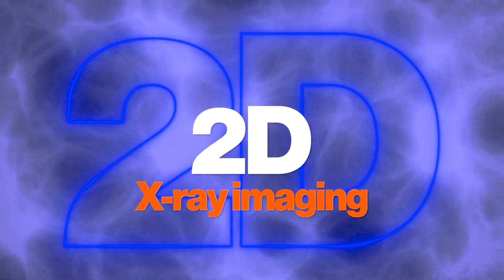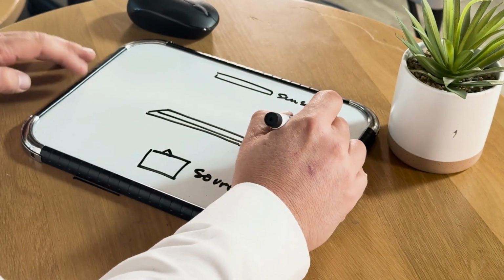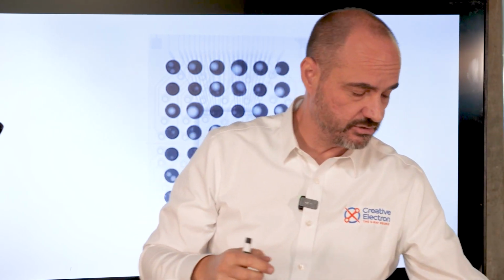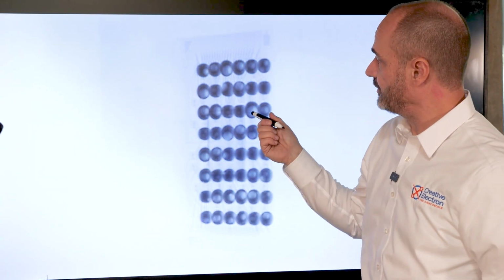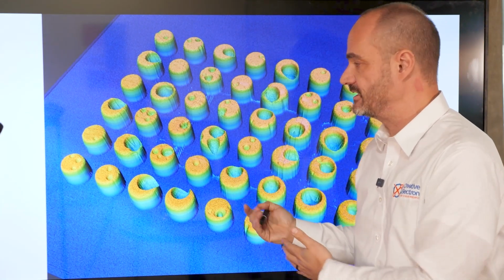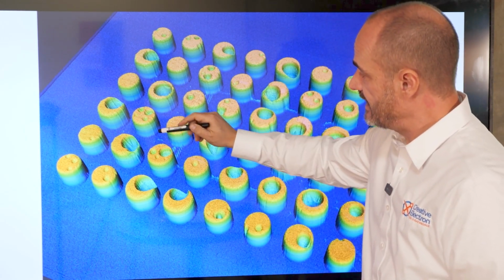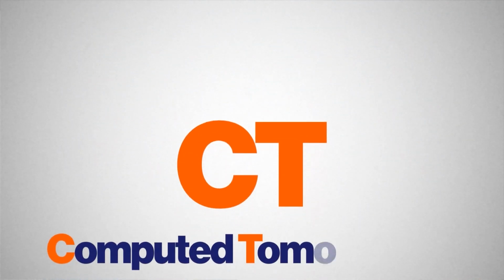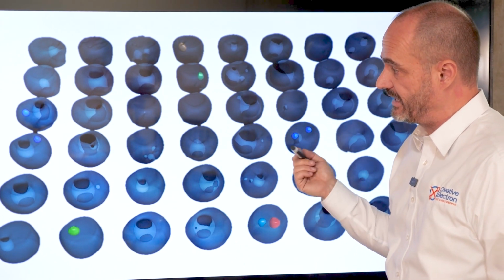Which Is The Best X-ray Imaging Method? | Creative Electron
What’s the difference between 2D, 2.5D, pseudo 3D, and 3D X-ray imaging? Watch our latest video to see how these techniques apply to PCB inspection and defect analysis.